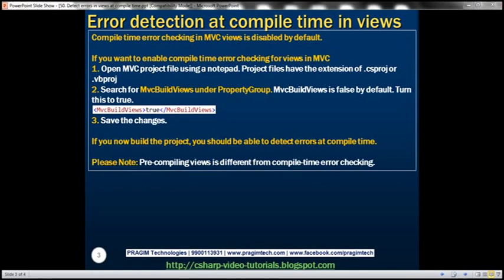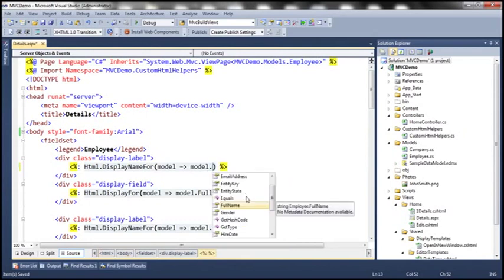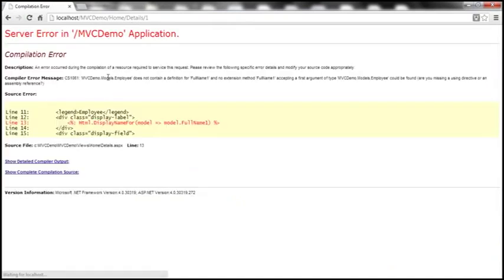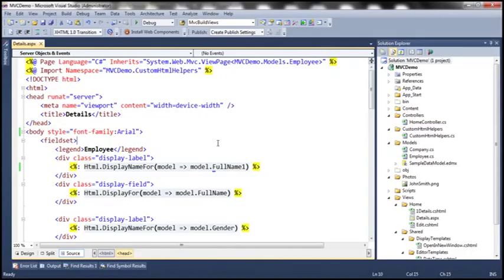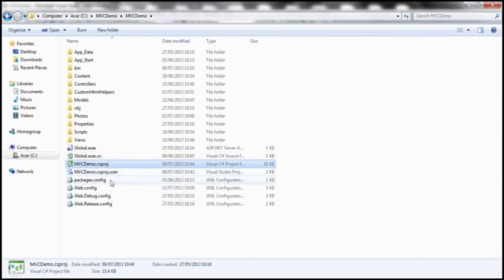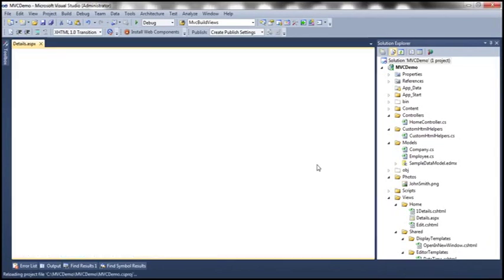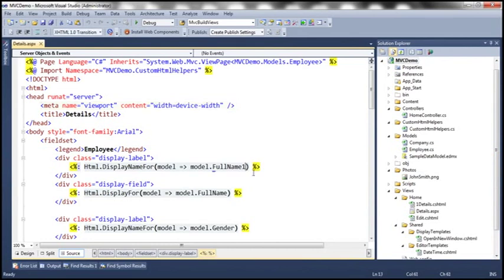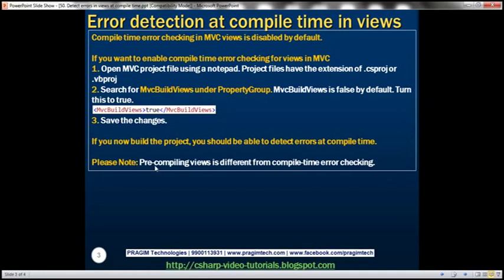Part 50 Detect errors in views at compile time